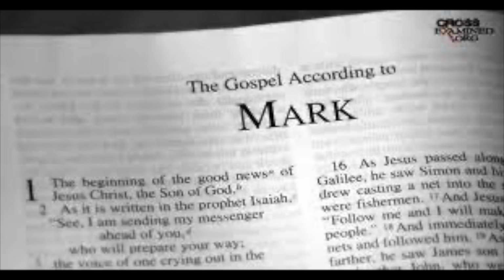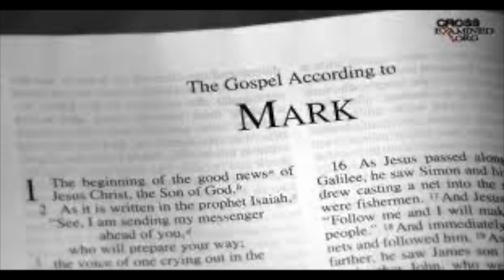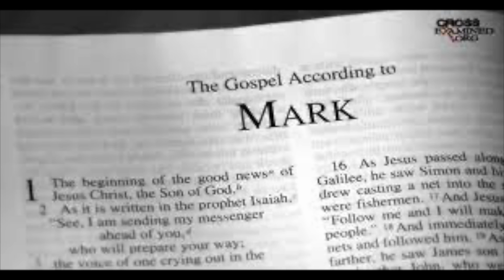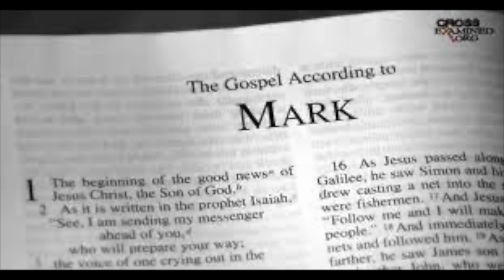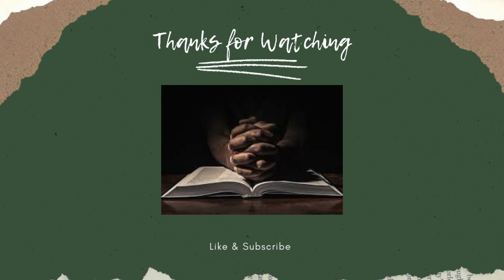Bible Blueprint - New Testament - Mark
Find the Bereans Corner Podcast:
👉🏾 iHeart Radio
👉🏾 Apple Podcast
👉🏾 Amazon Music
👉🏾 Pocket Cast
👉🏾 Podcast Index

💬 Any questions?